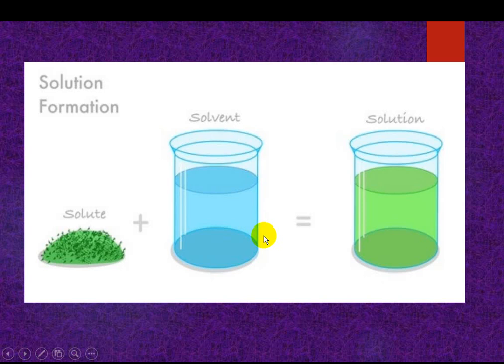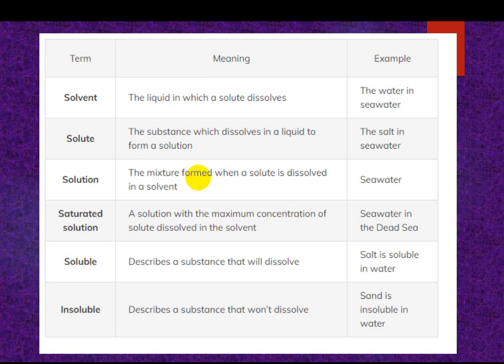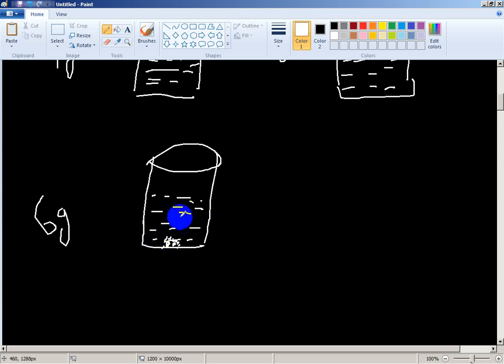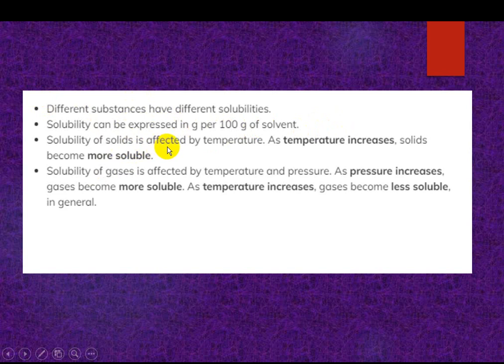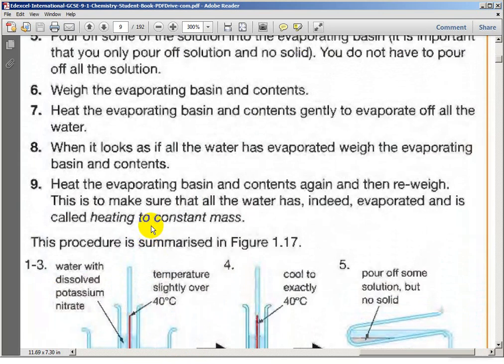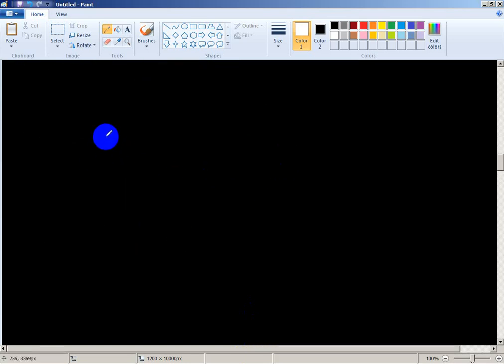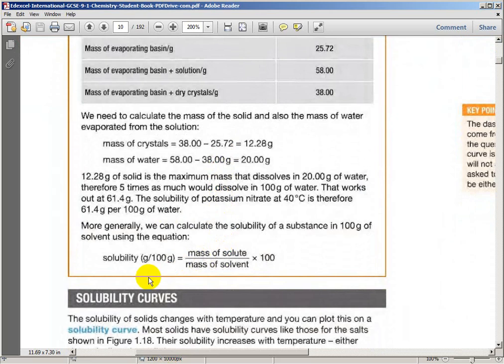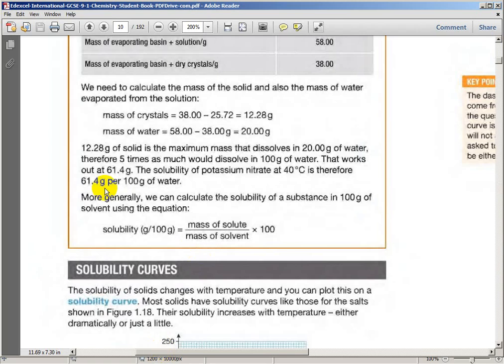Solute, solvent, solution, solubility IGCSE chemistry